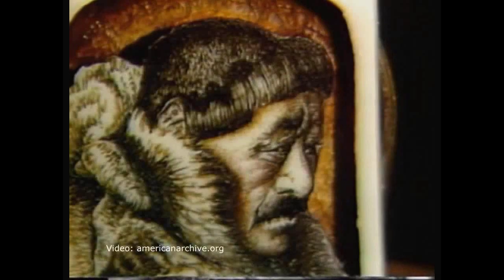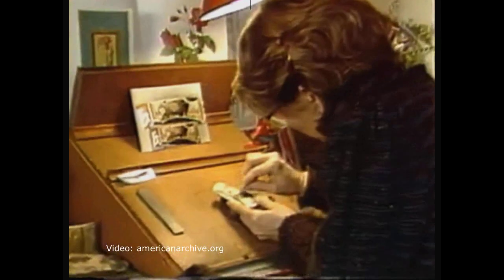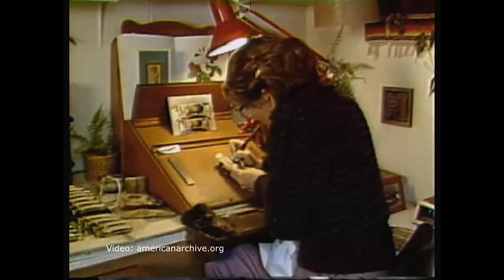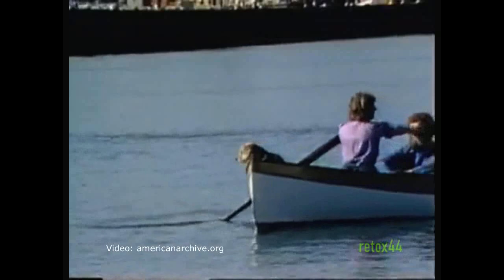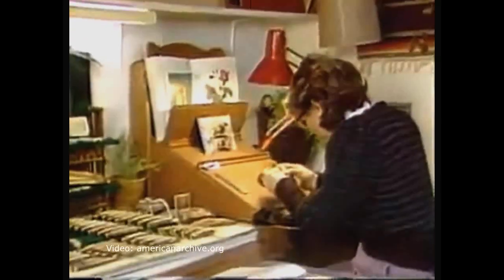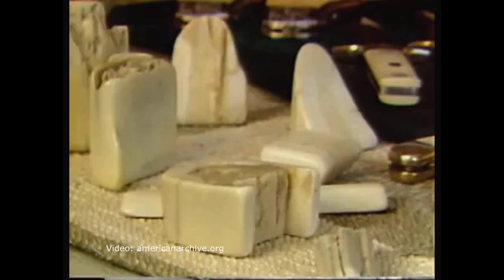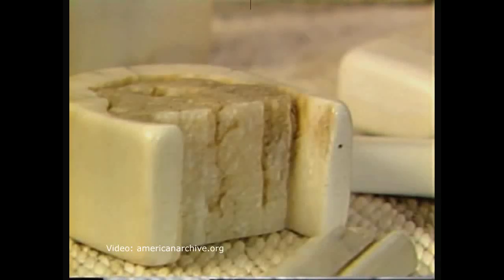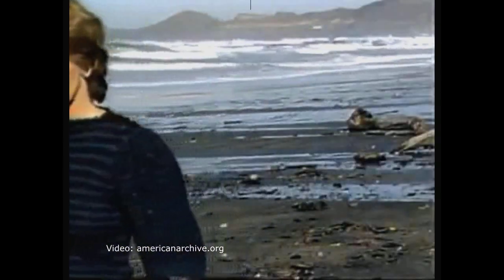Unintentional ASMR - Bonnie Schulte - Relaxing Voice - Scrimshaw - Art Of Carving/Engraving Ivory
Short clip from a 1984 episode of the public television series "Front Street Weekly" featuring artist Bonnie Schulte, who talks about the art of scrimshaw, which entails carving or engraving into ivory.